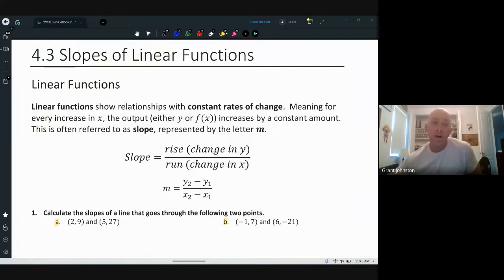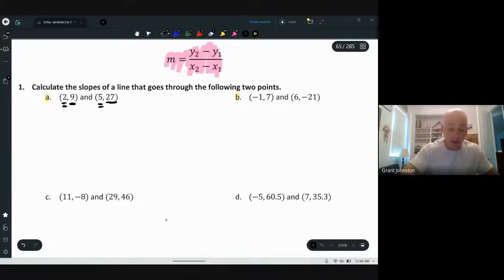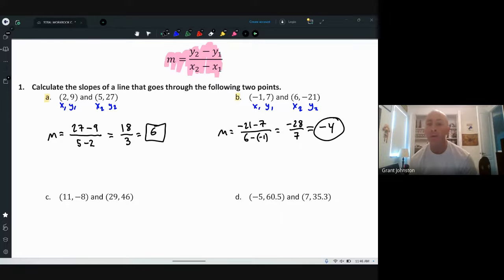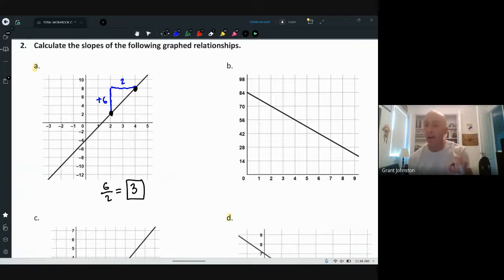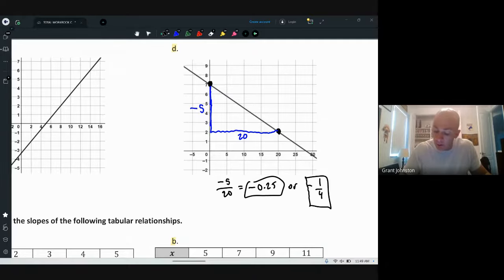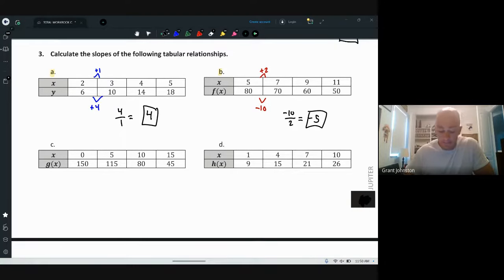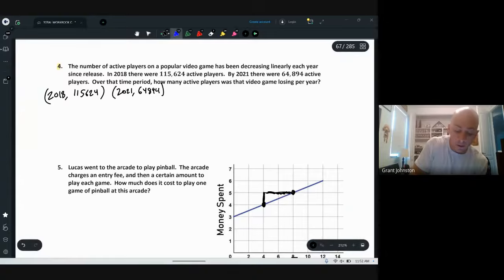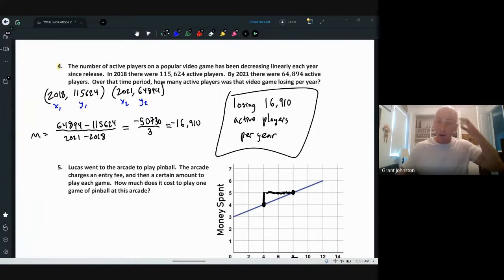4.3 Slopes of Linear Functions